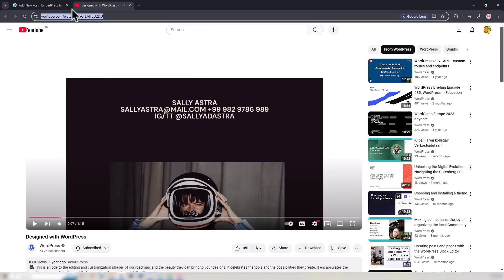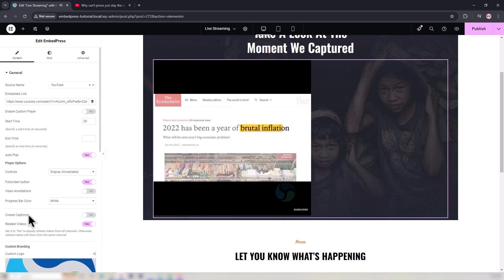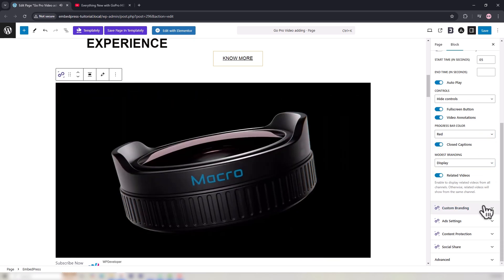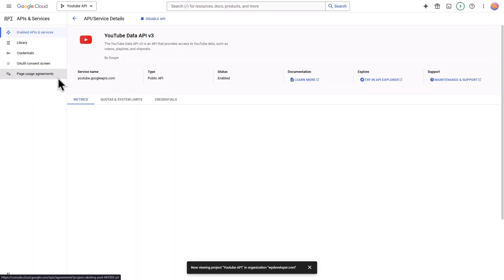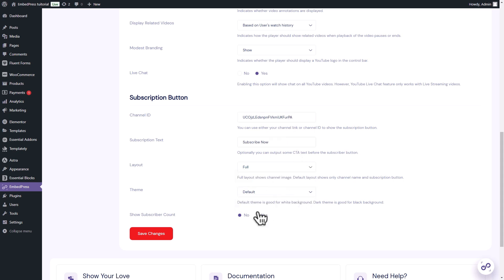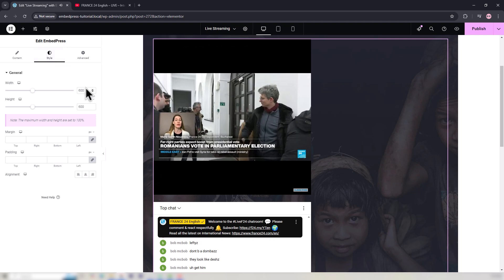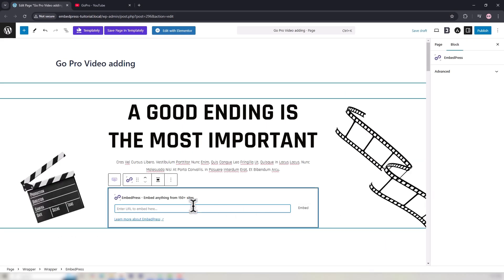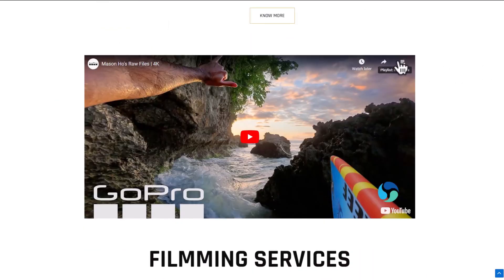[EmbedPress Tutorial] How to Embed YouTube Videos in WordPress?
EmbedPress is the perfect tool for embedding YouTube videos in WordPress instantly without any hassle. With this powerful plugin, you can easily embed YouTube videos, YouTube channels and more without coding. Watch this tutorial to find out how to use EmbedPress to embed YouTube video media in your WordPress websites.

✨ Why Choose EmbedPress for Embedding YouTube Videos? ✨

💻 Embed YouTube videos in Classic Editor, Elementor, Gutenberg, Divi, etc
👨‍💻 Configure custom branding, global settings, etc
▶️ Embed YouTube live stream & channel on your website
🎥 Display YouTube evergreen live stream & playlist effortlessly
🖌️ Customize embedded video the way you want via styling options

Take a quick view:
0:00 Introduction
0:23 Embed YouTube video in Classic Editor
0:48 Embed YouTube video in Elementor
1:33 Embed YouTube video in Gutenberg
1:55 Advanced customization for YouTube
2:20 Create & Integrate YouTube API
3:16 Global embedding customization
3:24 Add Subscription button in video
3:48 Configure custom branding
4:07 Embed YouTube live streams
4:25 Enable live chats with stream video
4:41 Create evergreen Live streams on site
5:14 Embed YouTube channel
5:44 Embed YouTube playlist
6:11 Conclusion